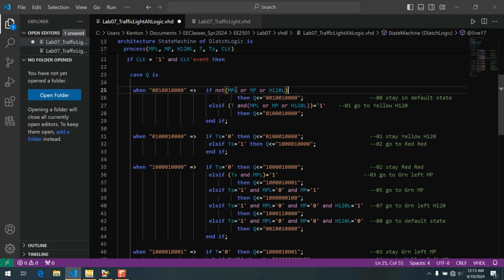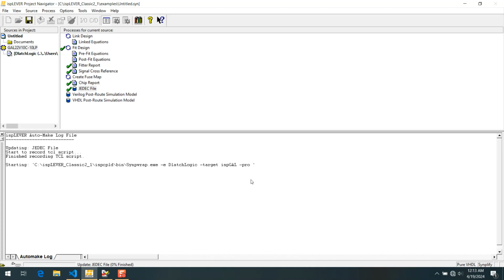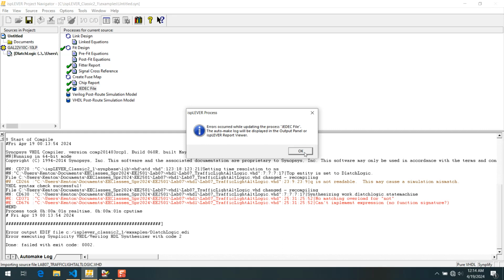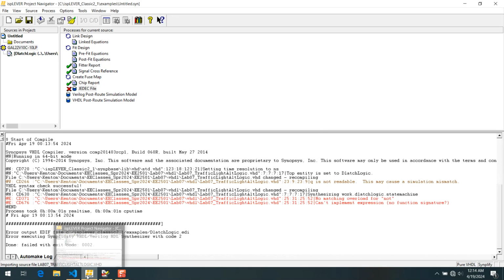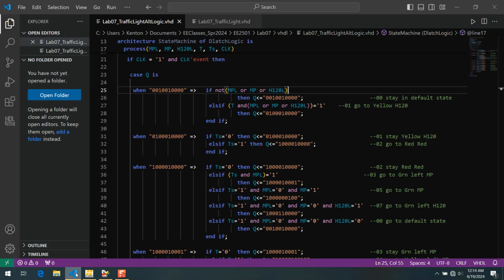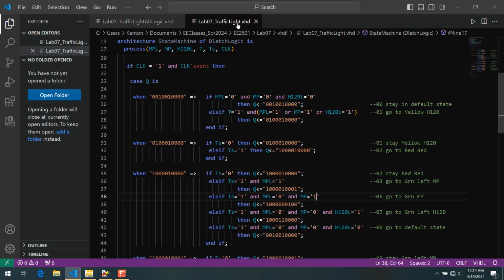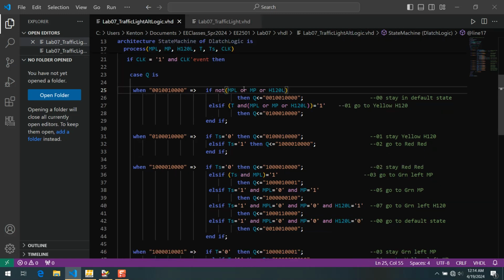April 19, 2024